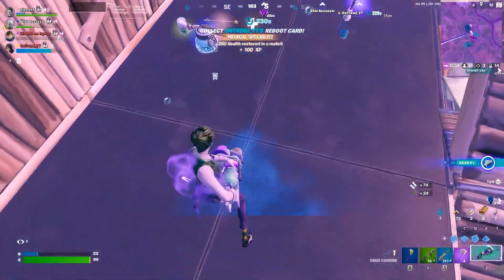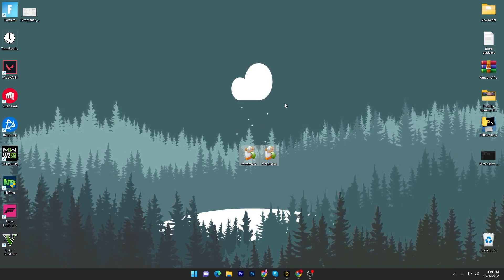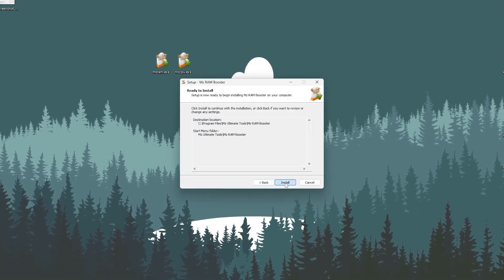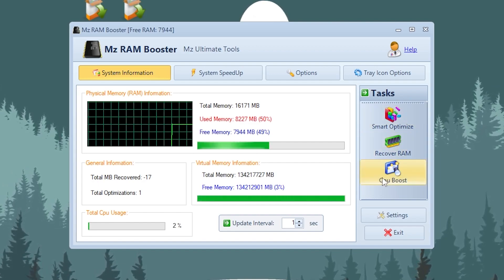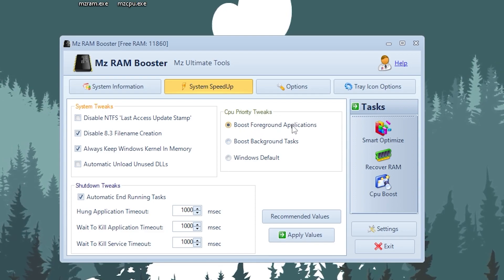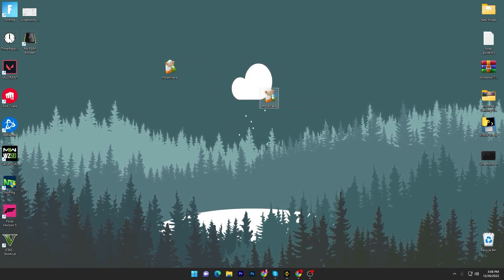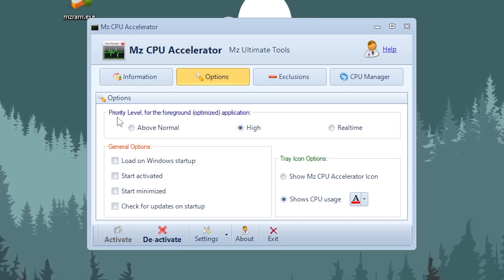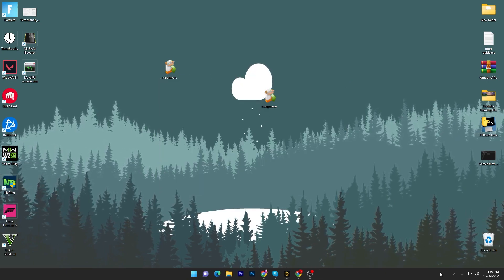How to GET MAX FPS In Fortnite on LOW END PC/LAPTOPS! - FPS BOOST & Less Delay